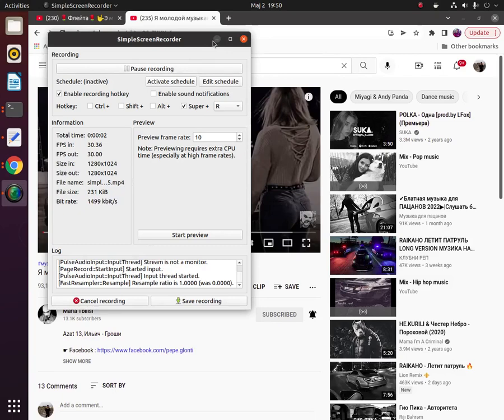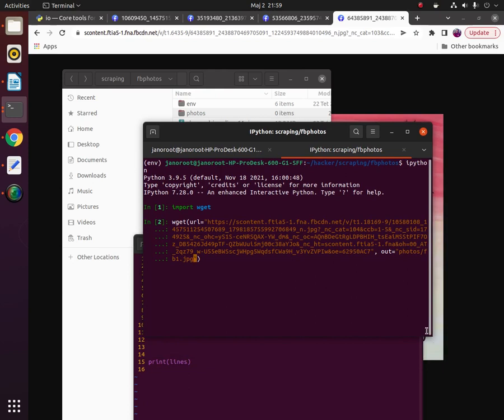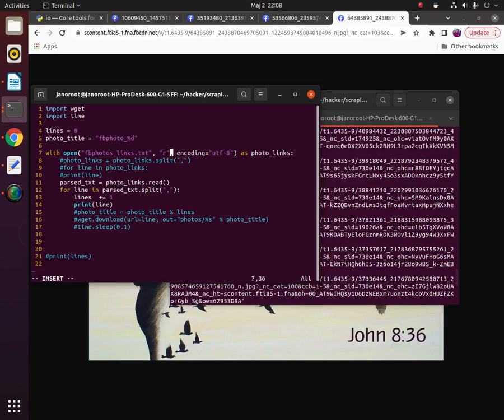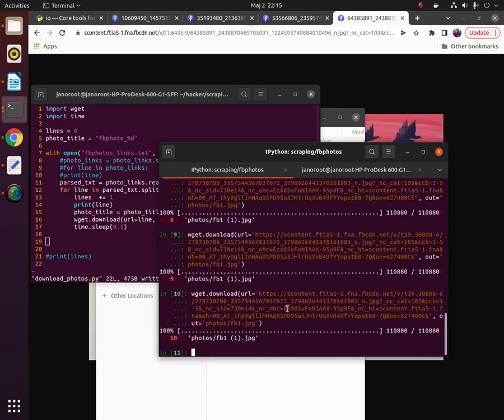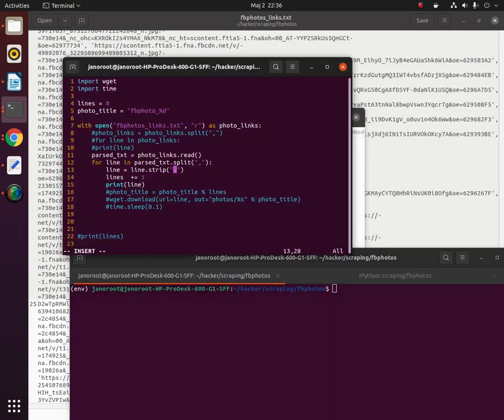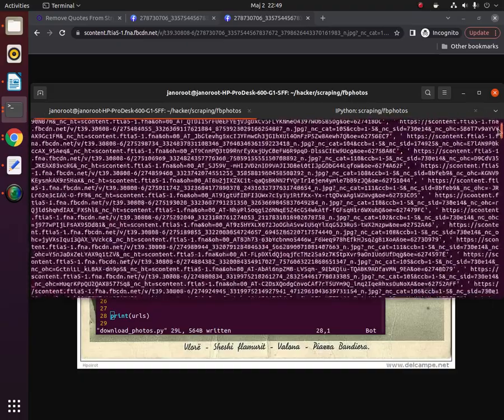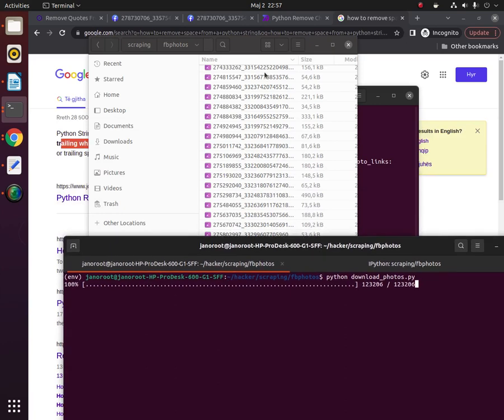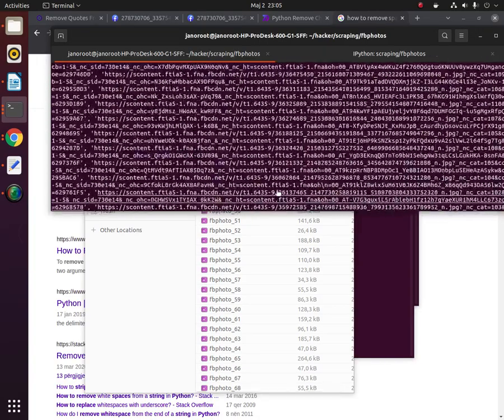downloaded 900 plus facebook photos with python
There is not an option to bulk download the entire photos on Facebook. So I wrote a python script and managed to download my entire collection, 903 photos.

Through this raw video, I do live coding and demonstrate the results.